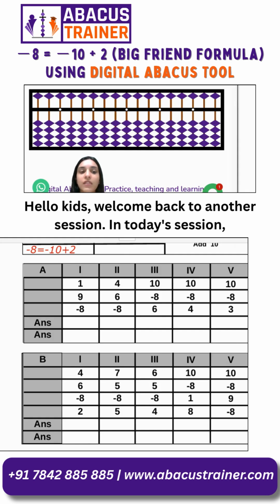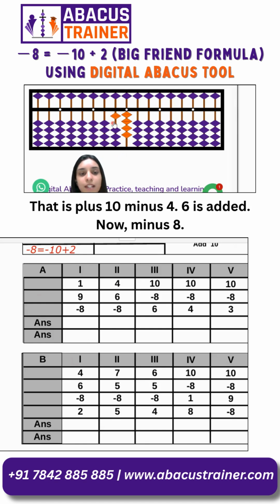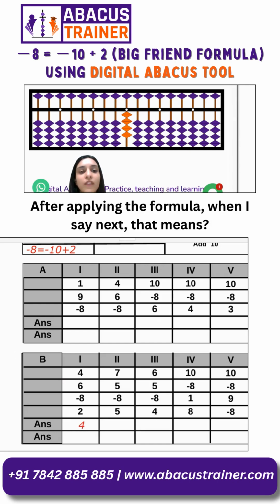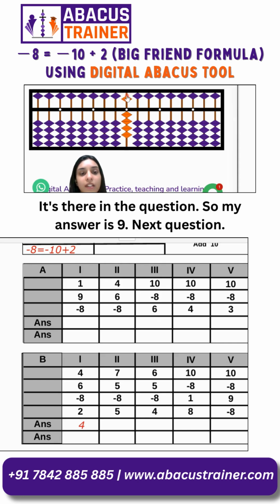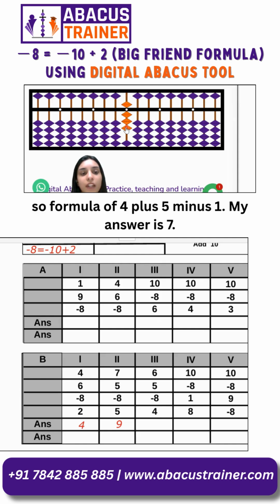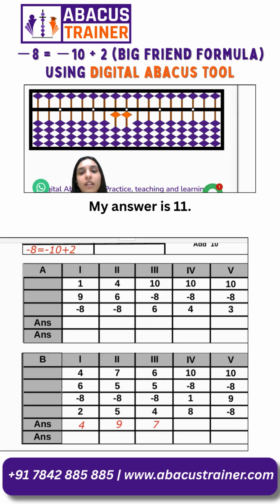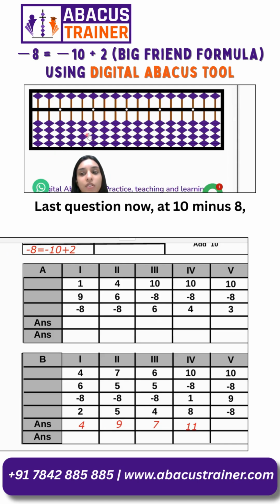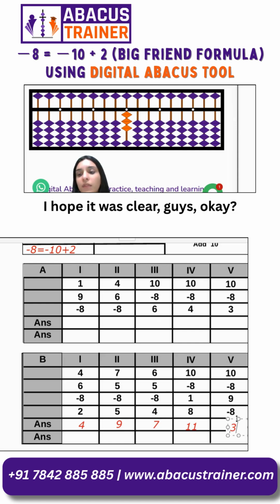🎯 Practice -8 Formula in Abacus | −8 = −10 + 2 | Big Friends Digital Tool Practice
In this video, students will learn the Big Friends Formula -8 using an interactive digital abacus tool. This subtraction technique helps children solve problems quickly, accurately, and confidently.

🧠 What students will learn:
✔️ Big Friends concept in abacus
✔️ Step-by-step -8 subtraction practice
✔️ Digital abacus tool training
✔️ Faster mental calculations
✔️ Improved concentration and accuracy

This method is highly useful when direct subtraction is not possible and helps students develop strong mental maths fundamentals.

🌟 Benefits:
✔️ Faster calculation speed
✔️ Better focus and memory
✔️ Strong abacus foundation
✔️ Improved mental maths skills